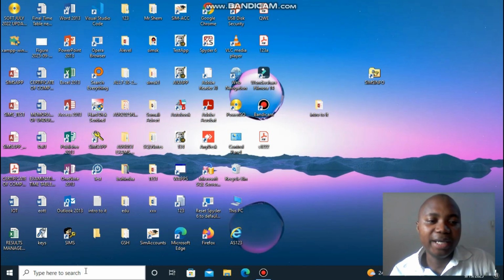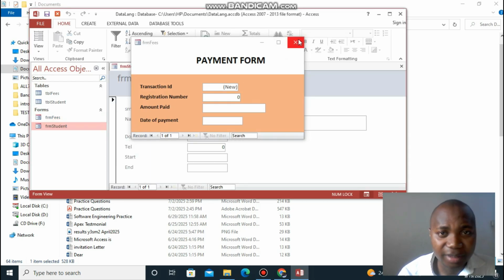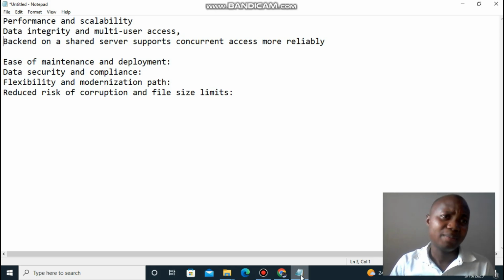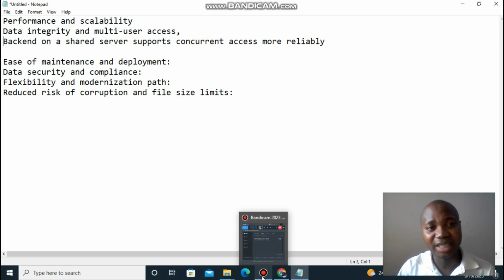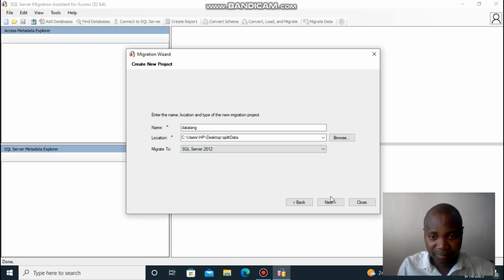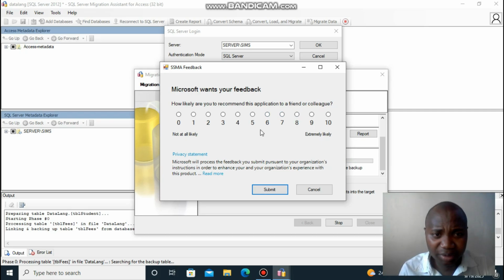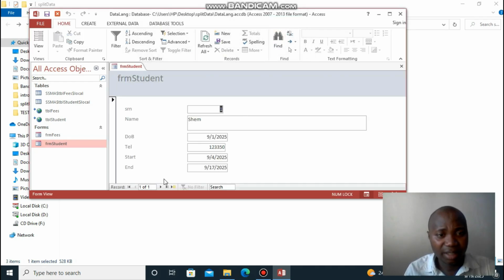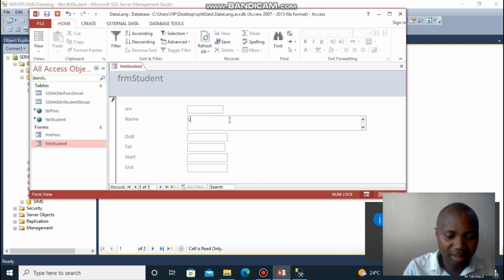Why Splitting Frontend and Backend Access is Worth It.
In the world of software architecture, one technique that has gained significant attention is splitting frontend and backend access. This approach involves separating the frontend engineering aspects of a project from the backend, allowing for more efficient api integration and streamlined development processes. By doing so, developers can focus on specific integration techniques that cater to the unique needs of each component, resulting in a more robust and scalable system. In this video, we explore the benefits of adopting this strategy and how it can improve the overall quality of software applications. We delve into the advantages of isolating frontend engineering from backend development, and discuss how this separation can lead to better api integration, enhanced security, and improved maintainability. Whether you're a seasoned software architect or an aspiring frontend engineer, this video aims to provide valuable insights into the world of software architecture and the importance of splitting frontend and backend access.